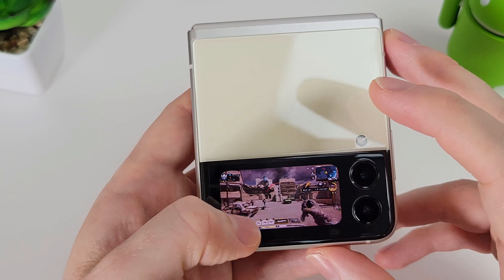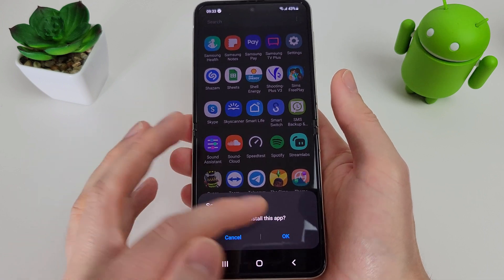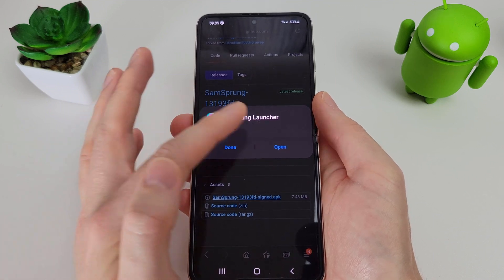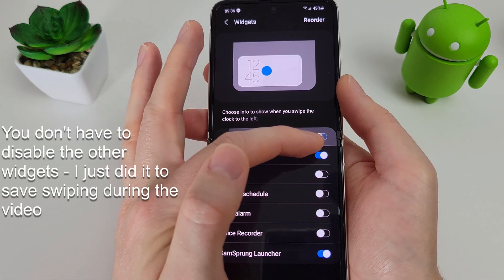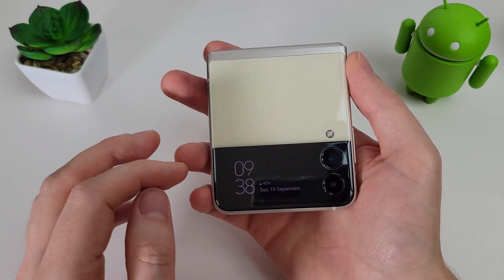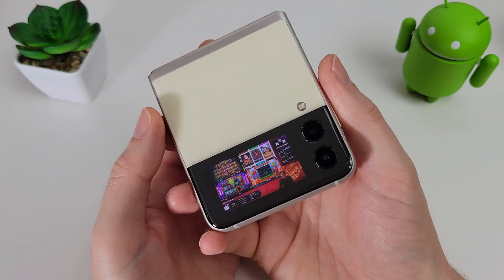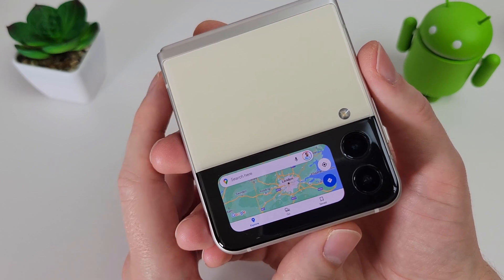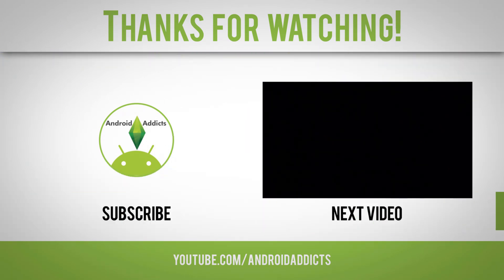Use any app on your Galaxy Z Flip 3 Cover Screen - SamSprung Launcher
Have you ever wanted to play a game on your Z Flip 3 cover screen? How about write an essay or do your finances? No? Well now you can! SamSprung Launcher is an app which replaces Samsung Health and allows you to run any app on your Cover Screen. In this video we'll go through the steps required to get SamSprung Launcher installed and running.

@ChrisChoi123 has pointed out you can actually do this without disabling the screen lock by following their instructions here: "You don't need to disable lock. U can get Bixby to open by holding power button and then use voice commands or use fingerprint to unlock it on the cover screen"

00:00 Intro
00:55 How to install SamSprung
04:01 SamSprung Launcher
06:26 Final thoughts